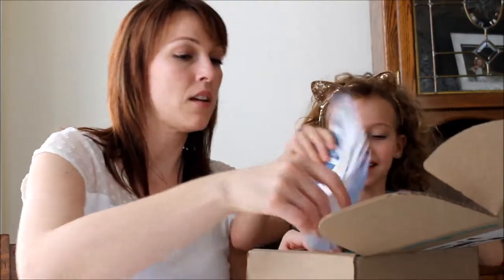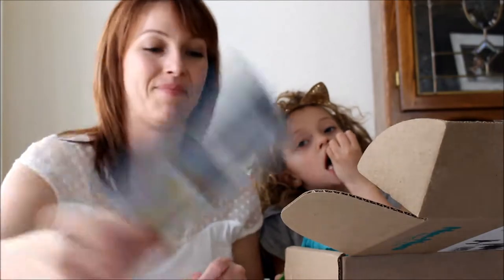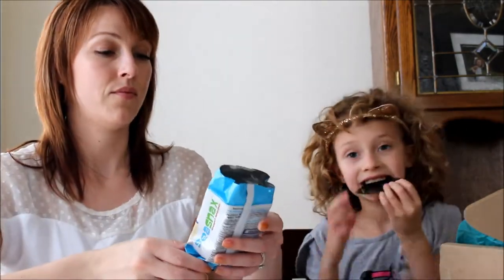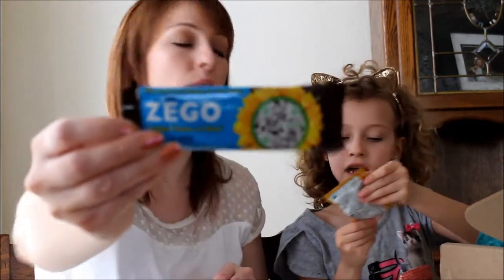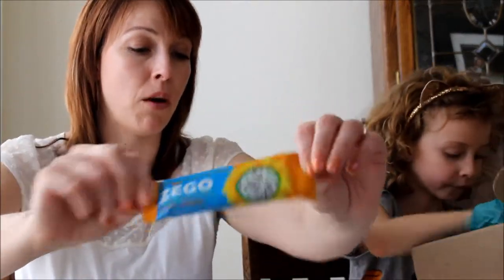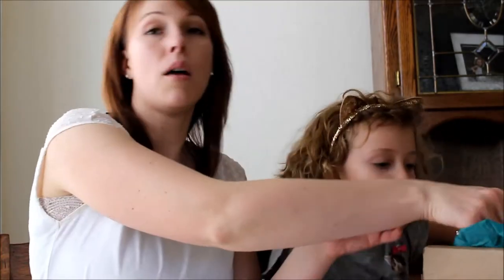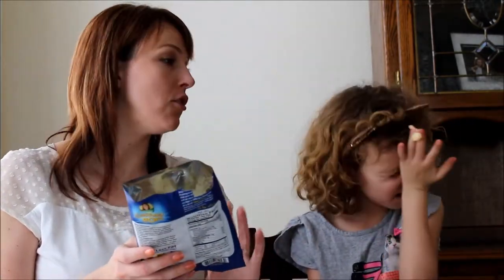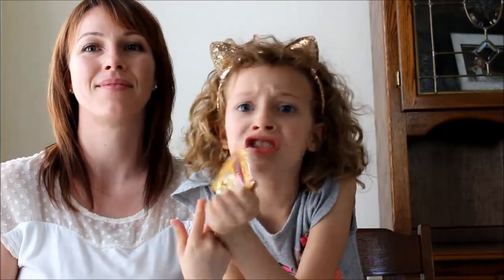Num Nums Munch Box Unboxing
Num Num Munch Box arrived this week and we got to open it today.  It was full of some yummy Vegan and Vegetarian snacks.  Allergy free boxes with a choice of Nut Free, Gluten Free or Vegan.  We chose the Vegan and were not disappointed.

Always fun receiving monthly boxes and this one was a hit with Tiger.  She especially loved the SeaWeed.